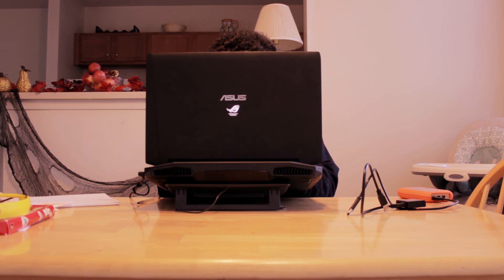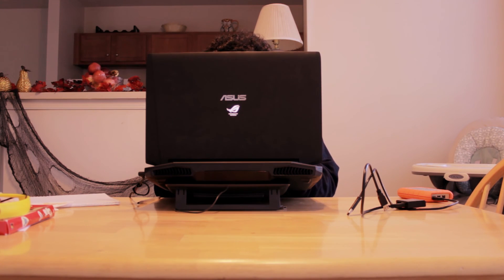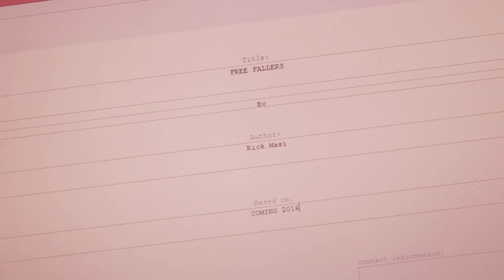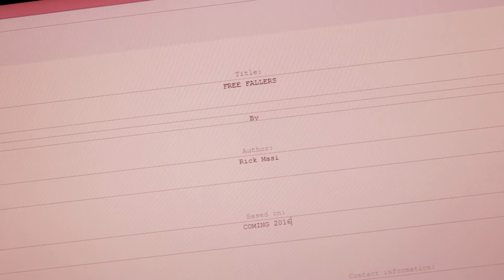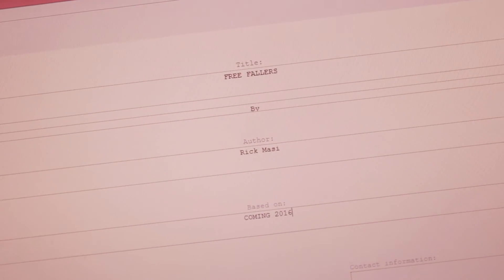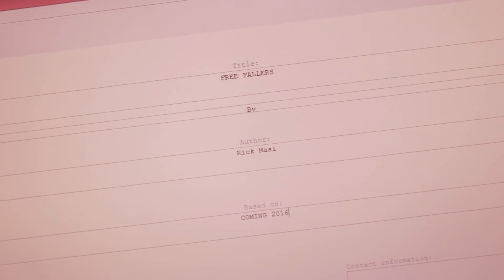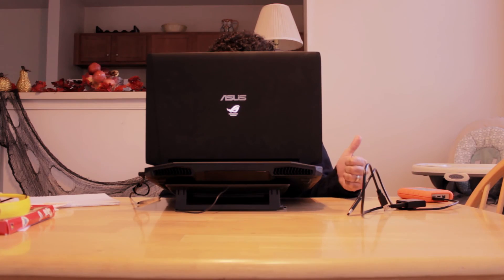FREE FALLERS Announcement, a Rick Masi film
From writer / director Rick Masi comes Free Fallers, a film about making a film - a behind the scenes comedy!